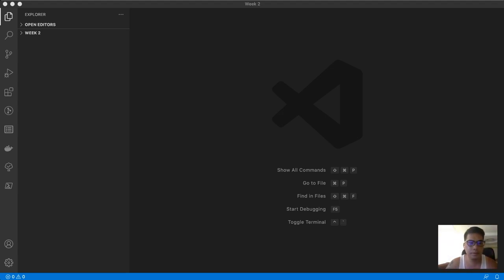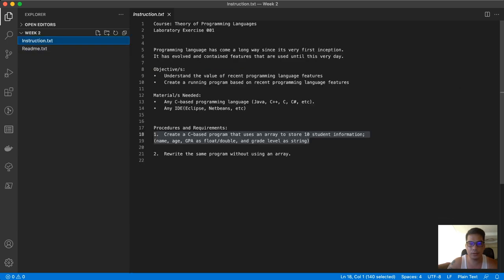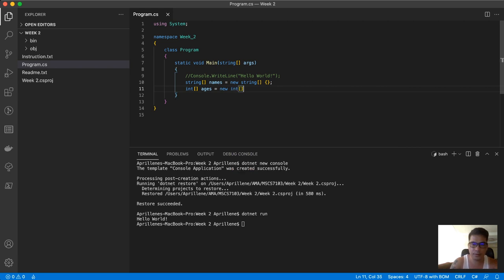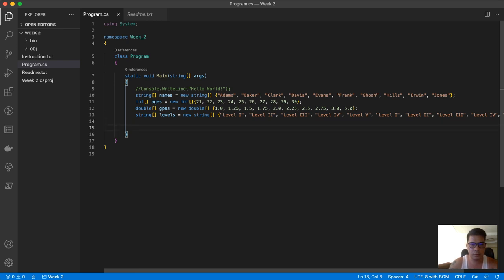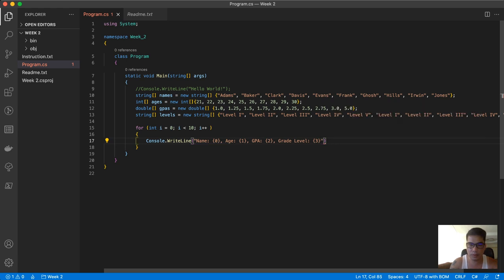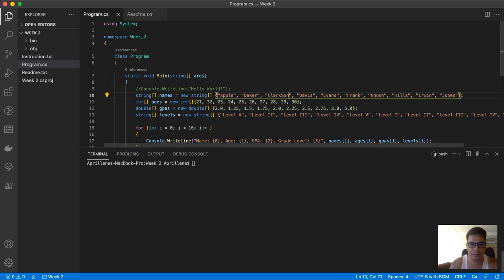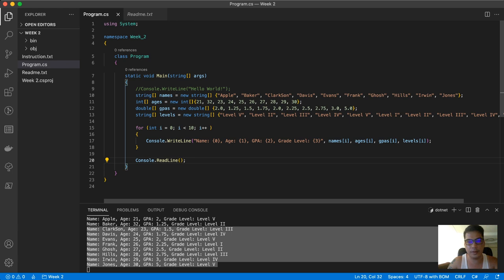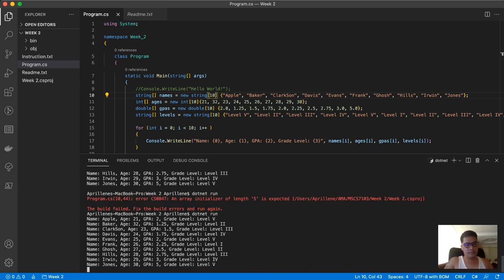Laboratory Exercise 001 - 01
Part of Laboratory Exercise 001